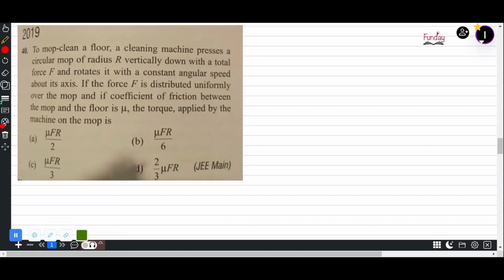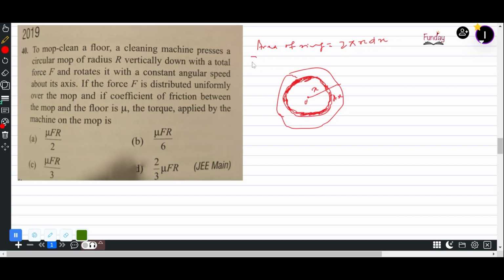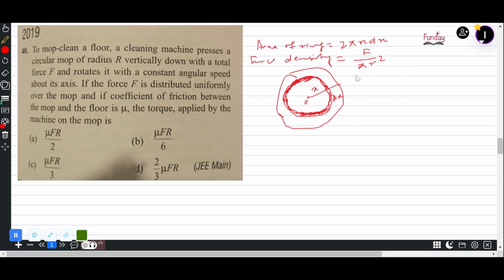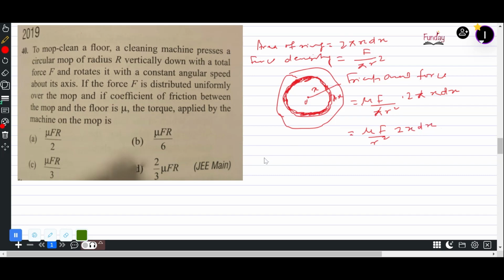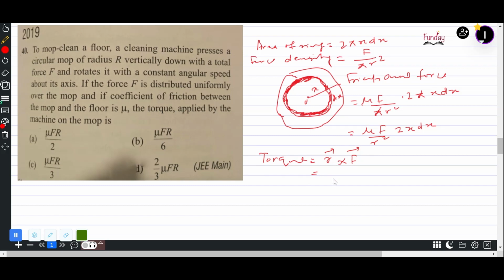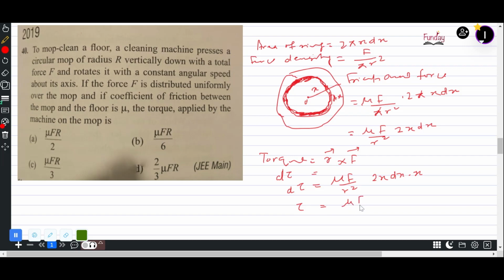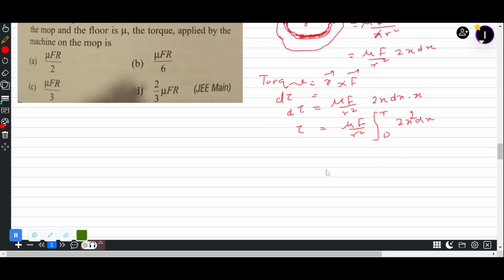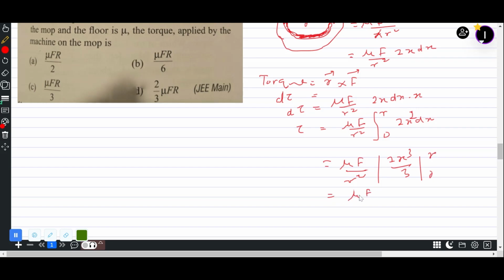System of Particles & Rotational Motion :Varying Force and Torque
To mop-clean a floor, a cleaning machine presses a circular mop of radius
vertically down with a total force of
and rotates it with a constant angular speed about its axis. If the force
is distributed uniformly over the mop and if the coefficient of friction between the mop and the floor is
, the torque, applied by the machine on the mop is :

JEE Mains
Physics